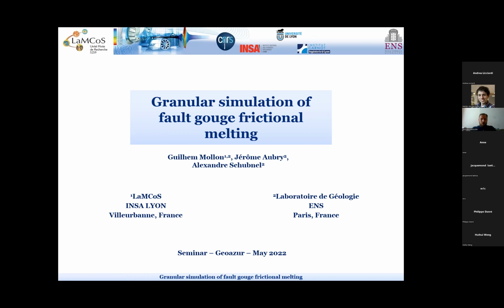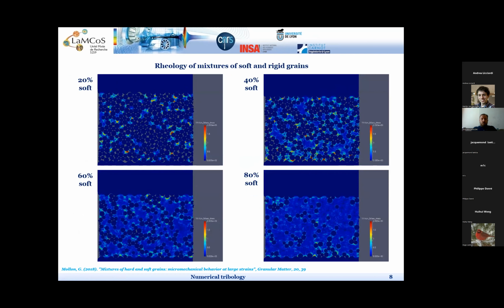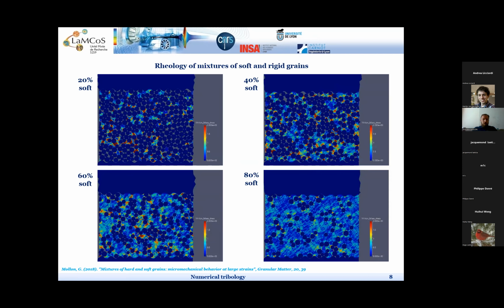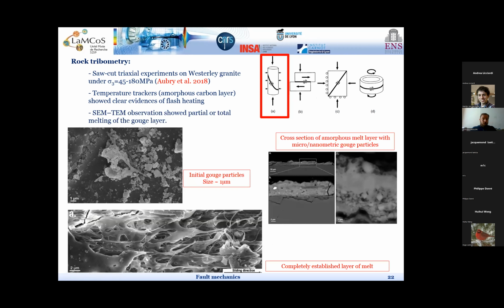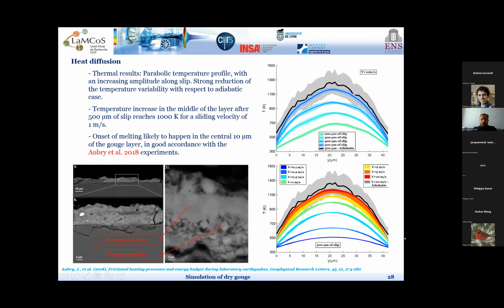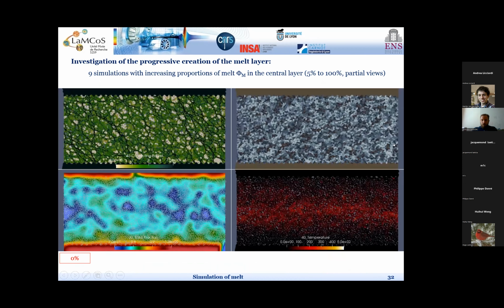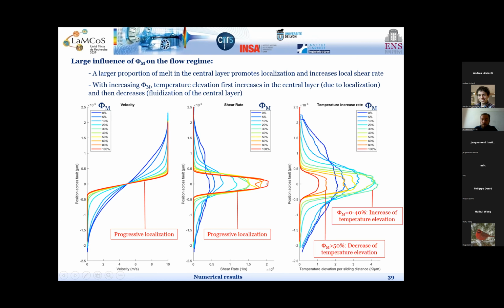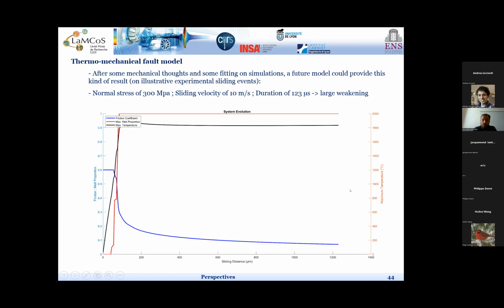Guilhem Mollon - Granular simulation of fault gouge frictional melting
Guilhem Mollon (INSA Lyon)

During an earthquake, fault slip weakening is often explained by frictional heating phenomena, generally promoting melt production on the fault surface. In this seminar, we investigate the influence of melt production at the scale of the grains composing a fault gouge. We use a modern version of Discrete Element Modelling (DEM) able to deal with realistic grain shapes in 2D, and couple it with a Multibody Meshfree Approach able to provide a satisfactory proxy for the mechanical behaviour of molten grains. Frictional sliding of solid grains and viscous shearing of molten grains are monitored during simulations. Our results confirm the natural tendency of granular gouge to localize deformation in a thin layer, and thus to trigger local melt production. We also show that the appearance of melt is likely to enhance this localization, and might create a positive feedback to its own production. We propose guidelines for the future writing of a friction model including melting, inspired by these simulation results.